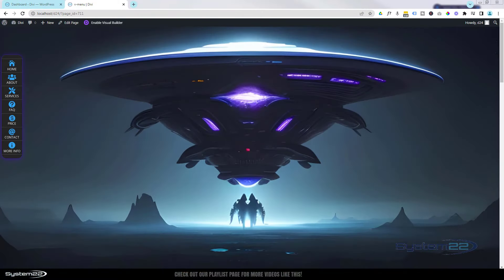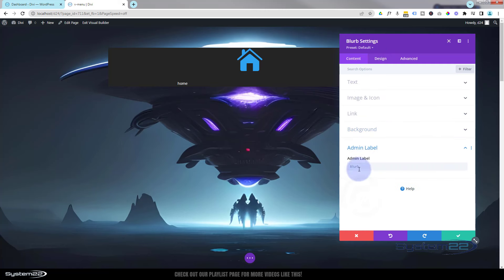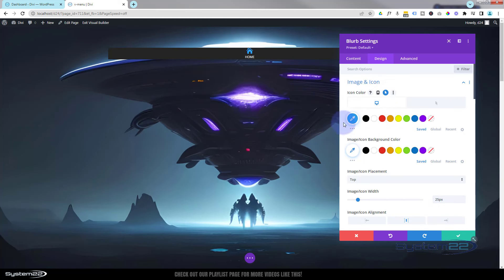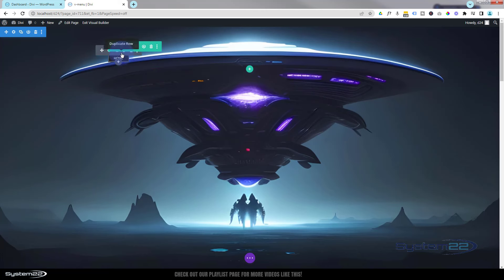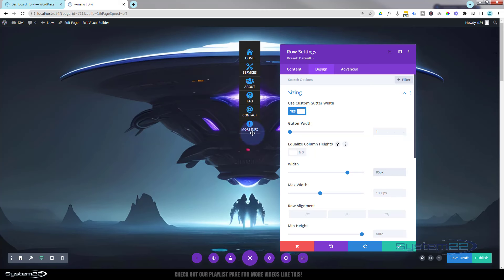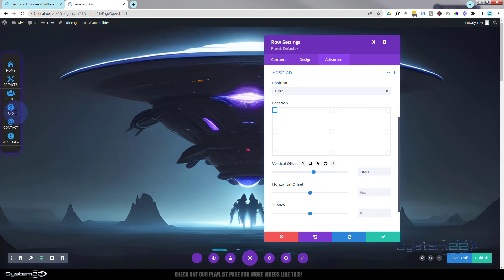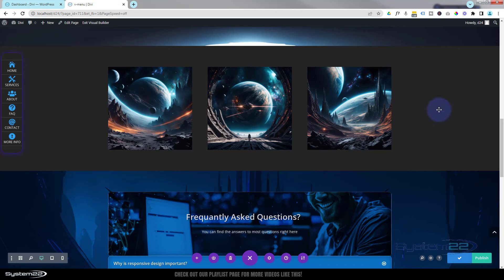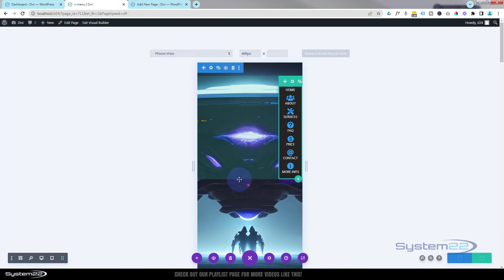Divi Magic: Design Your Own Vertical Icon Menu Tutorial!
🚀 Welcome to the enchanting world of Divi Magic! In this video tutorial, "Divi Magic: Design Your Own Vertical Icon Menu," we embark on a creative journey where you'll learn the art of crafting a personalized vertical icon menu using the versatile Blurb Module in Divi. Dive deep into the design possibilities as we unravel step-by-step instructions, empowering you to add a touch of magic to your website with a unique and stylish vertical icon menu.

⚙️ Join us as we demonstrate the powerful capabilities of the Blurb Module in Divi, showcasing how easy it is to create a customized vertical icon menu that perfectly aligns with your website's aesthetics. From choosing the right icons to arranging them in a visually appealing layout, this tutorial provides the insights and techniques needed to bring your design ideas to life. Elevate your website's user experience and design aesthetics with Divi Magic, where creativity meets functionality in the world of vertical icon menus! 💻✨

v=ZAO2MH0dQtk&list=PLqabIl8dx2wo8rcs-fkk5tnBDyHthjiLw

v=rNhjGUsnC3E&list=PLqabIl8dx2wq6ySkW_gPjiPrufojD4la9

margin-bottom:-25px;